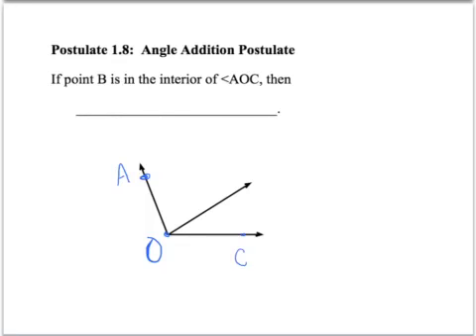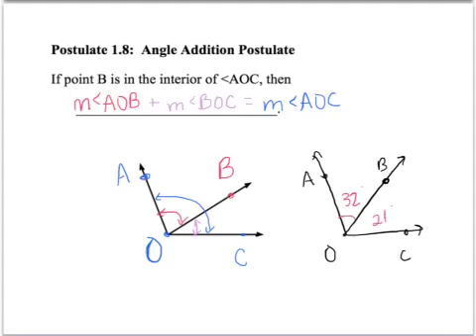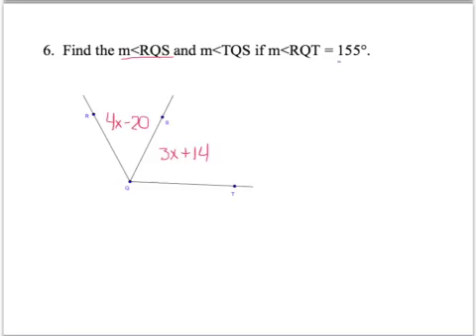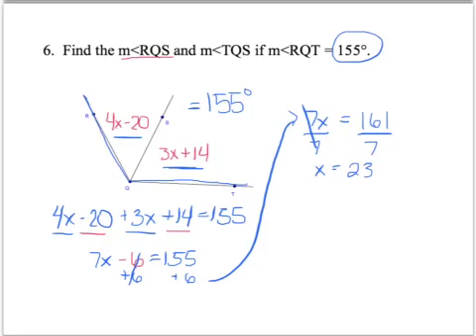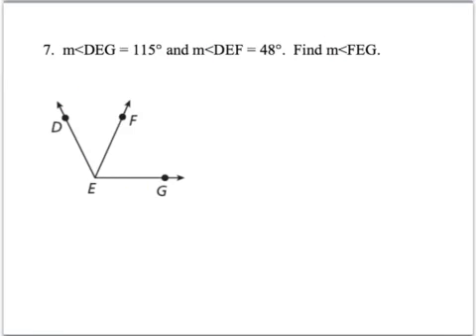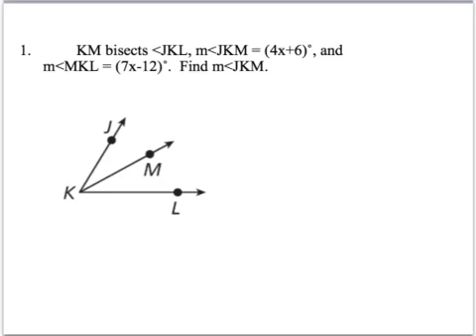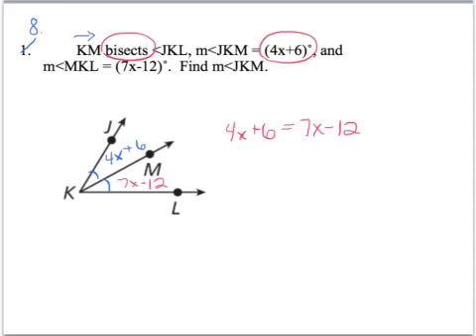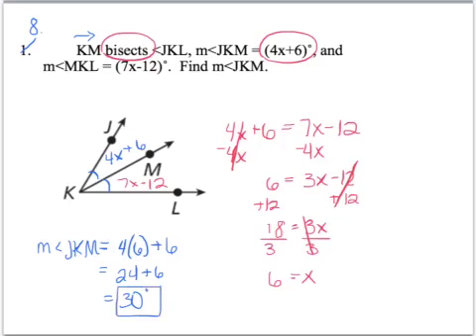G 1.4 Measuring Angles Pt2